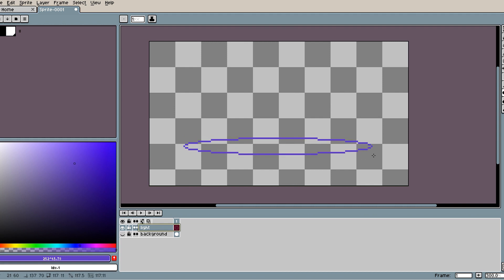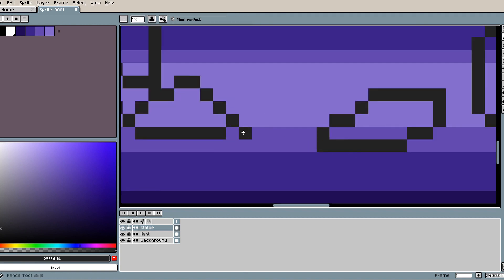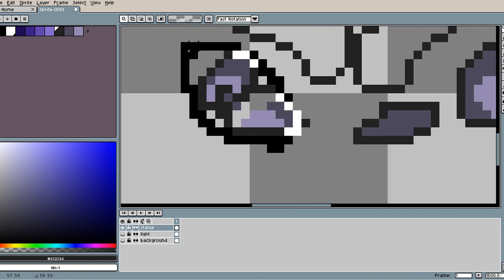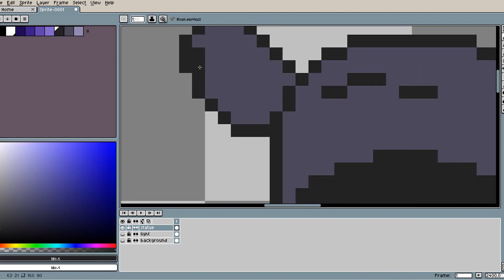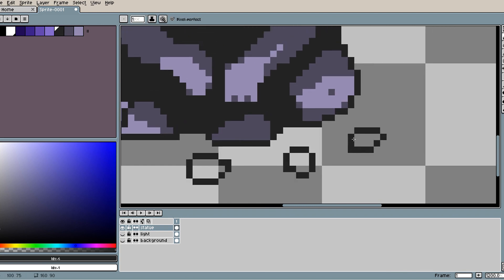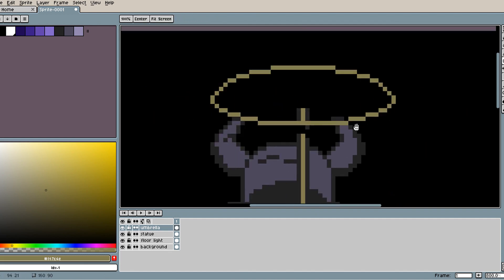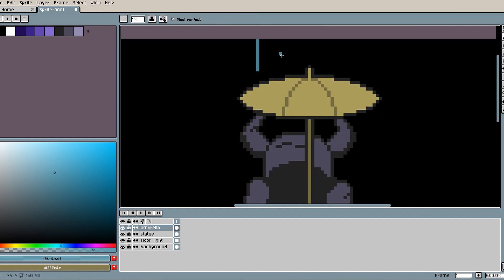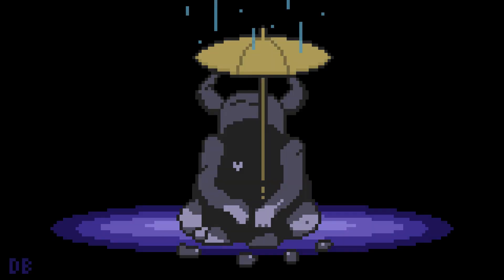Undertale Thumbnail Speedpaint: Sketch Report Vol. 4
This has been an insane project.